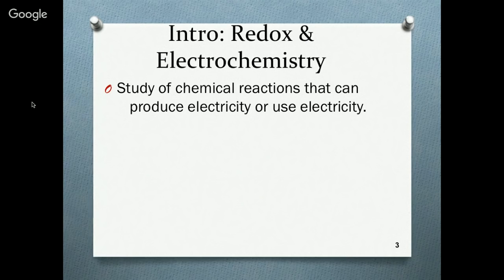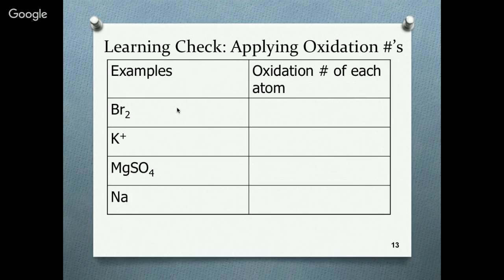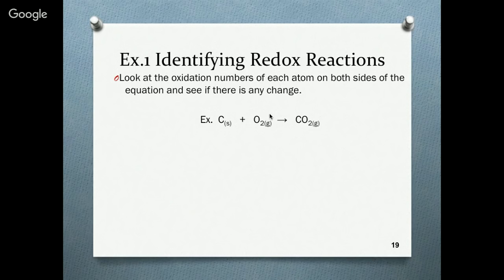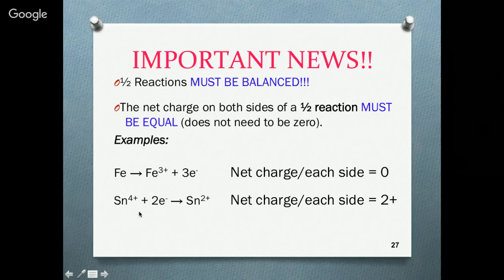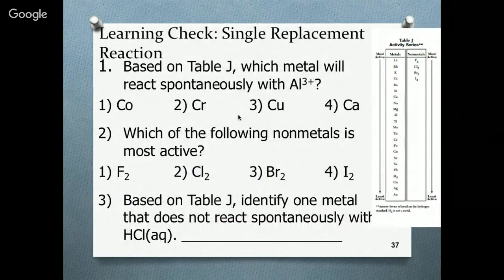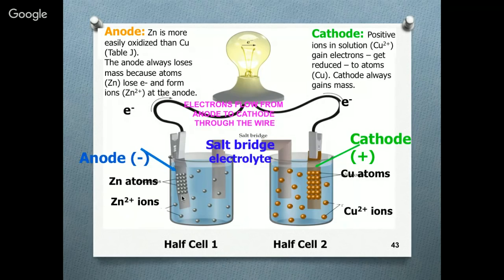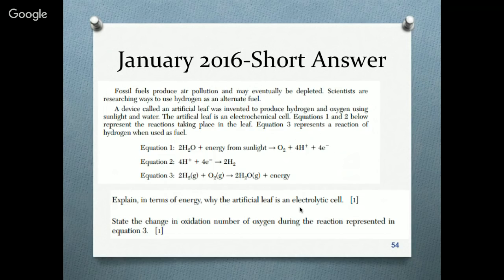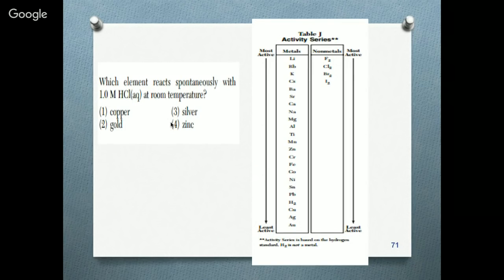Redox and Electrochemistry Regents Review